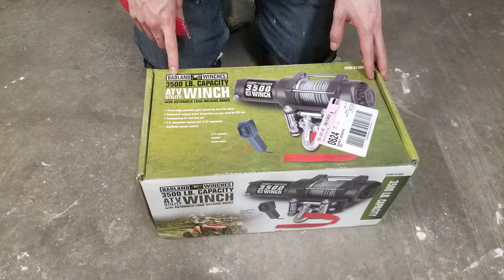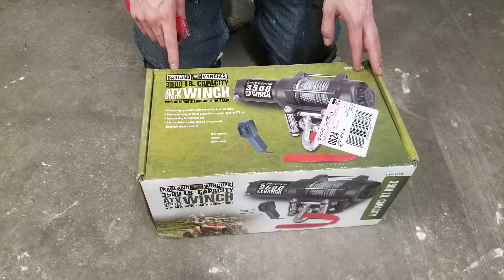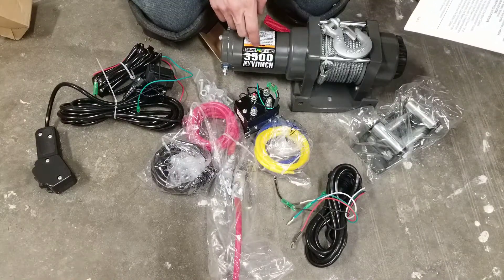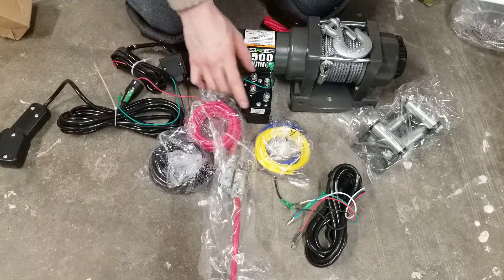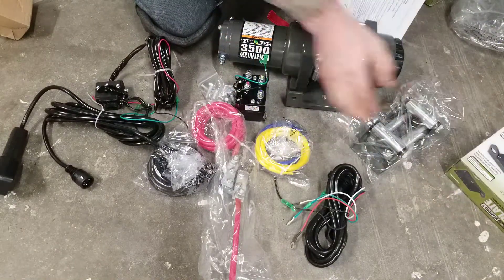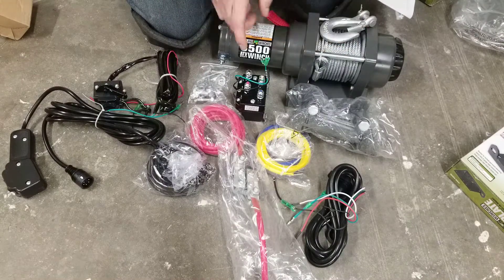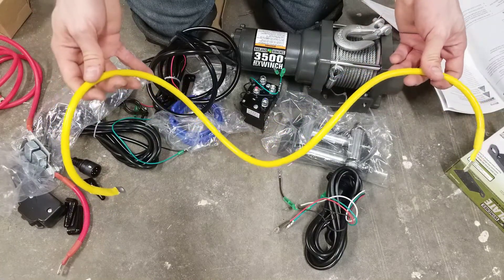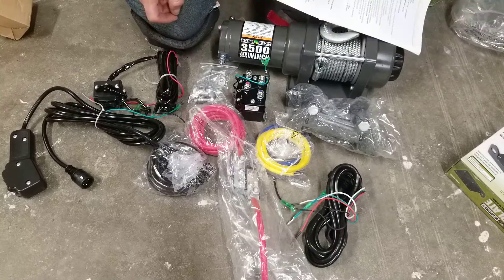Badland 3500 Lbs. ATV/Utility Electric Winch (Harbor Freight)